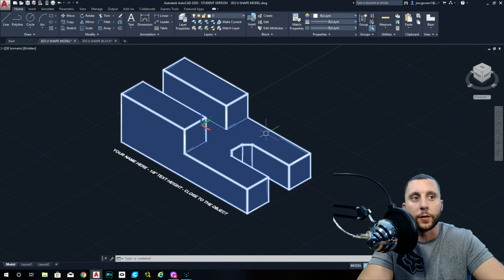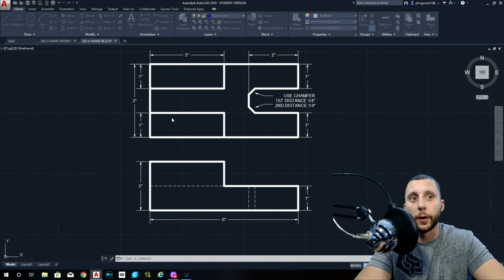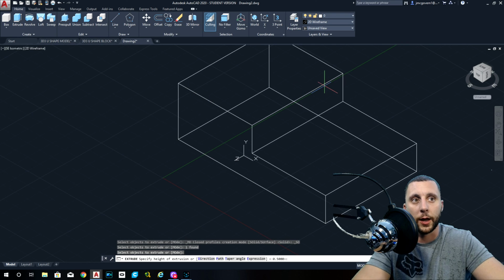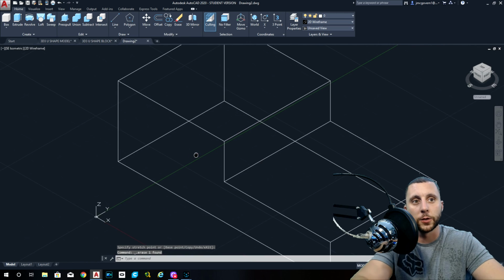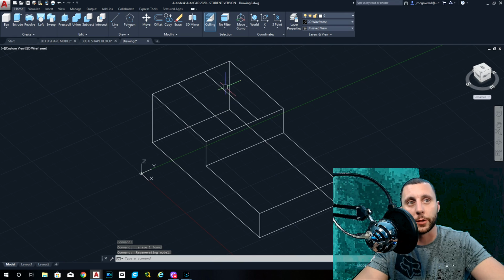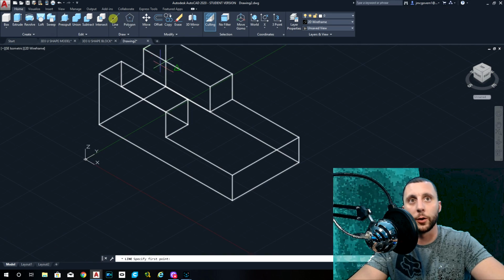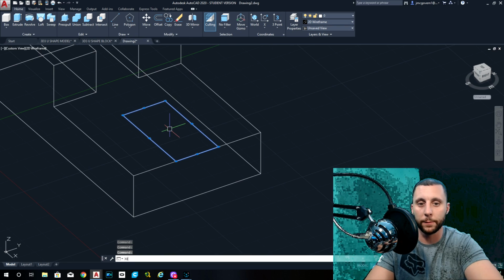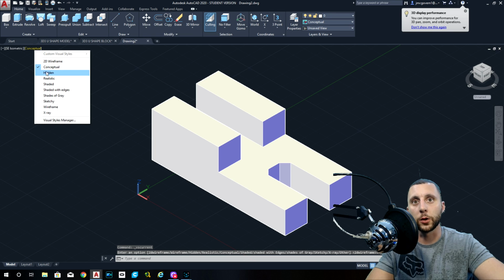AutoCAD 2020 21 22 - 3D BEGINNER - #3